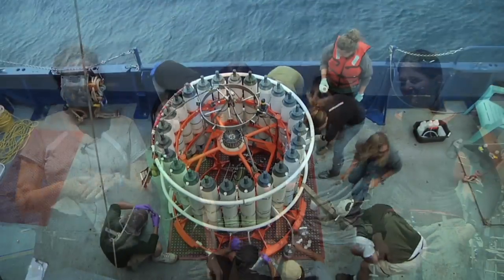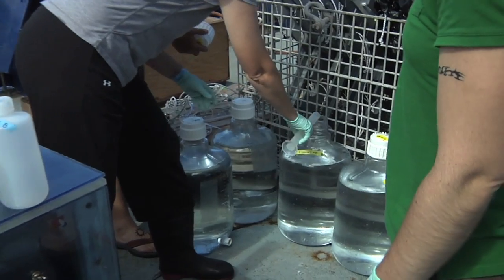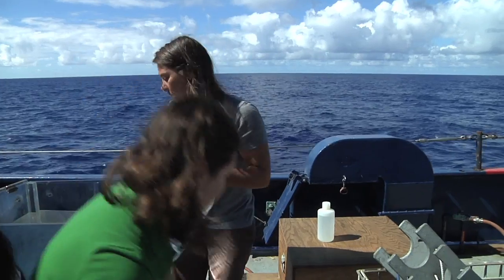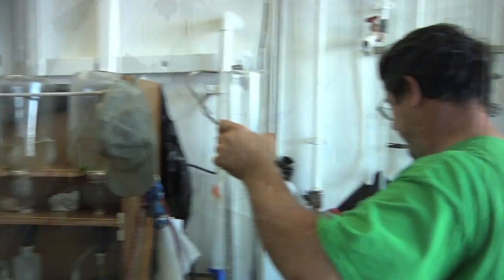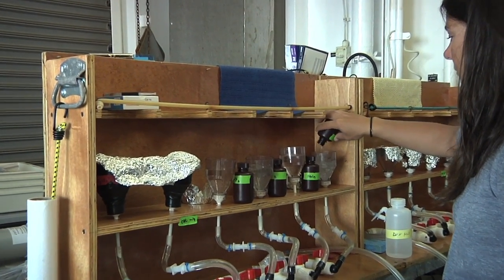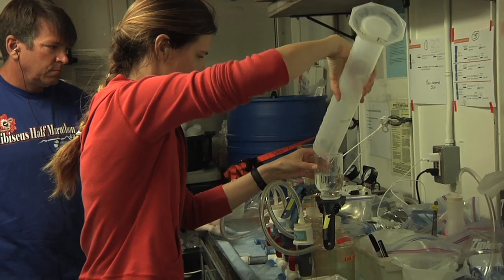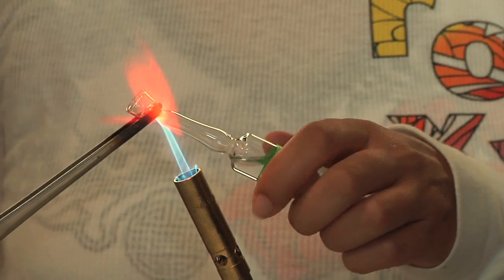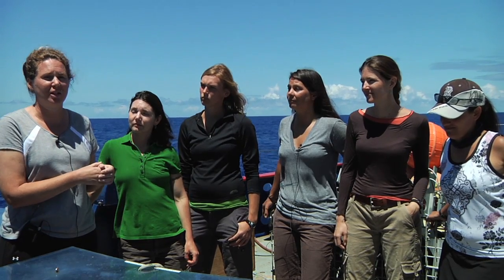BiG RAPA Experiment (SEA-IT-LIVE)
C-MORE scientists are collaborating on many different experiments during the course of this cruise.  One of the experiments is highlighted here.